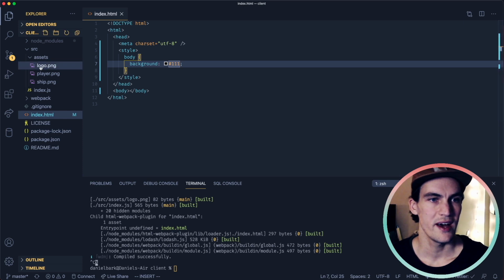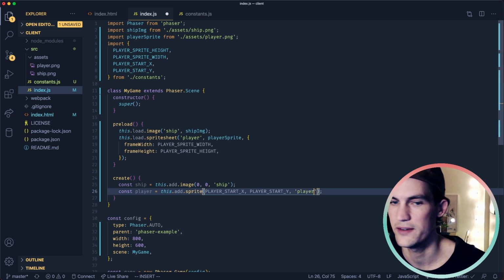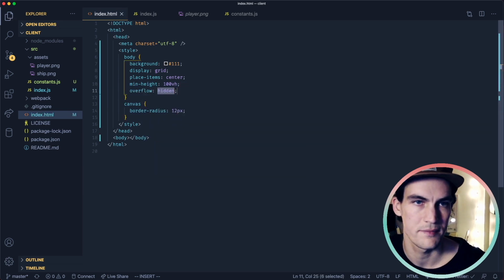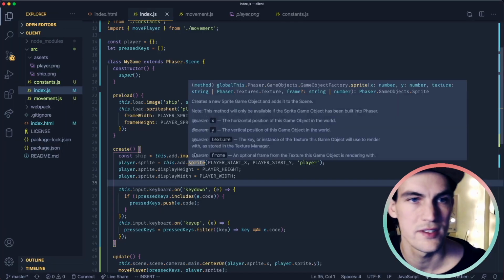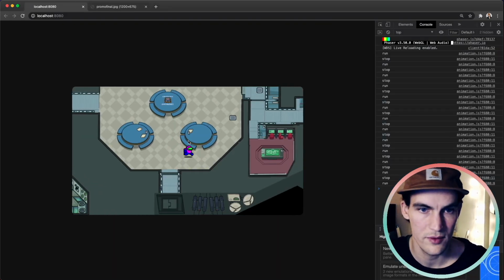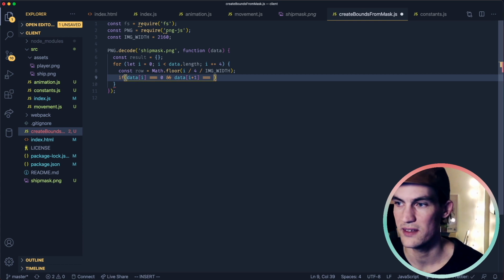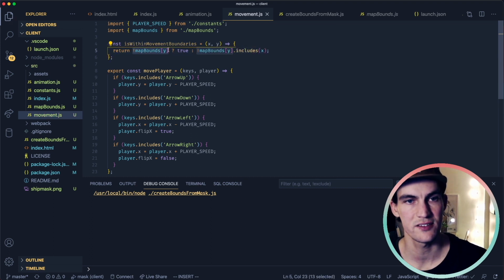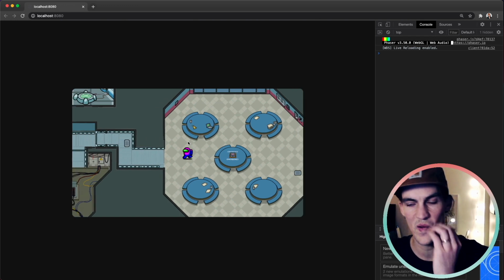Build Among Us in Javascript P1 - [Map, Movement, Sprite Animation]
This video is the first video in a series where i try to build an Among Us clone in Javascript using Phaser.js. In this first video the focus is on creating the map with boundaries. I also add keyboard input, code to move the player, a sprite for the player and animating the sprite when the player moves.

Timestamps:
0:00 Intro
0:30 Project overview
2:15 Preload assets
4:50 Adding the ship
6:00 Adding the player
7:20 Center camera on player
10:00 Keyboard inputs
13:20 Player movement
16:00 Player size
17:10 Run animation
23:10 Creating map boundaries
31:40 Applying map boundaries
36:20 Final play test
37:40 Ending notes